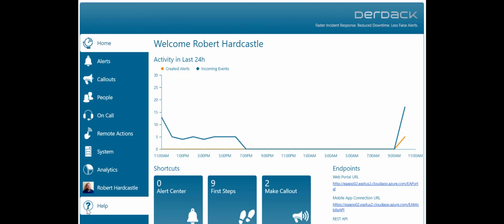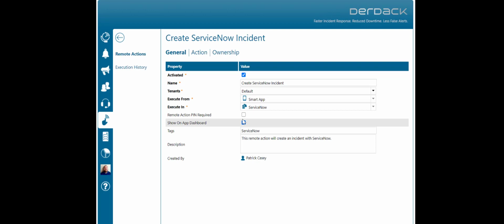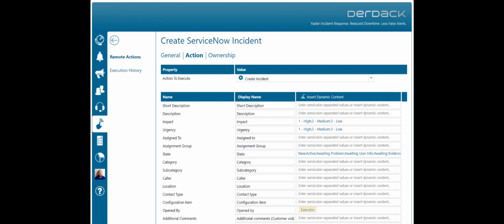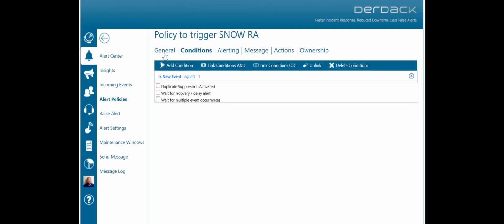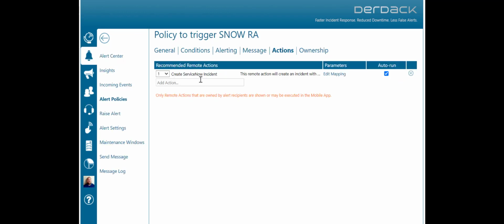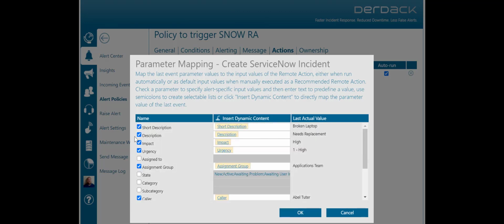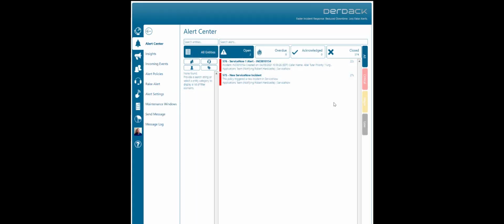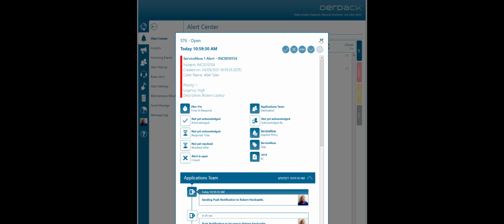Automatic Service Now ticket creation with Enterprise Alert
How to use Enterprise Alert to automatically create tickets inside of Service Now.